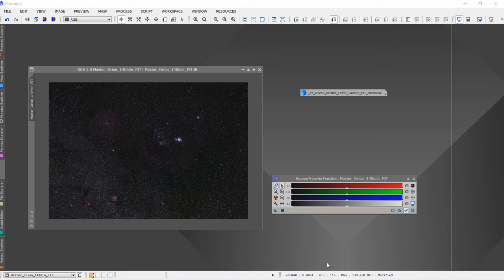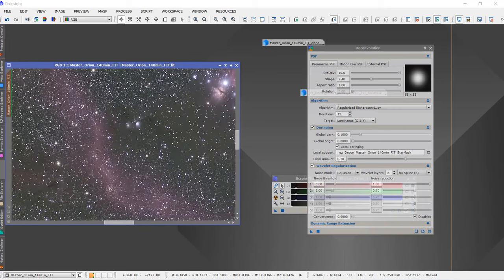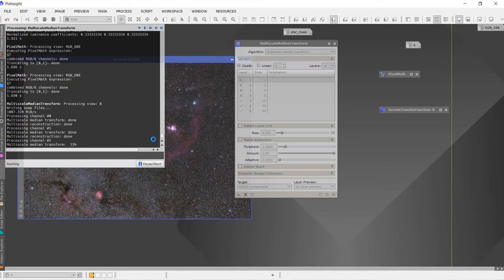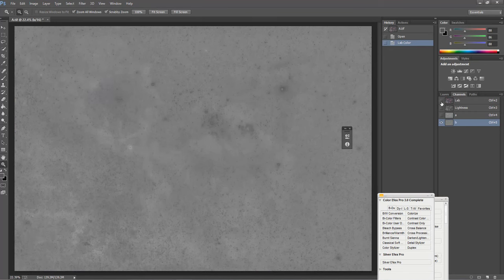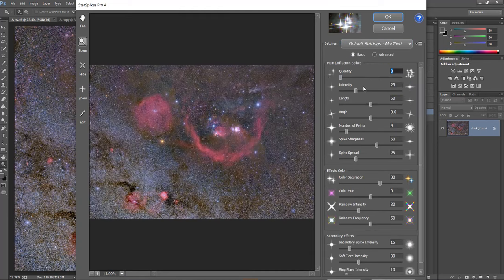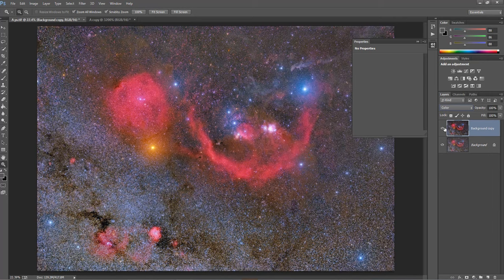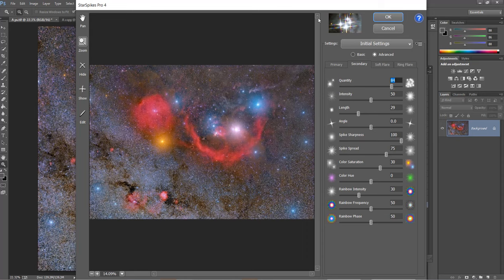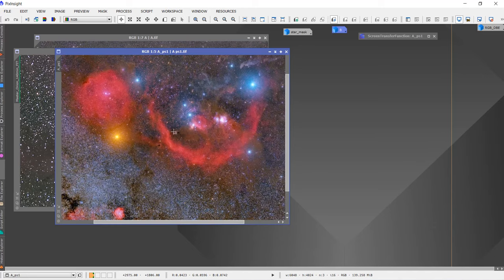Pixinsight+Photoshop!! Image Processing Tutorial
Hello Guys My name is Utkarsh Mishra, I am an avid amateur astronomer and image processing enthusiast. Today I show you how with simple and effective steps you could process your wide-field astronomical Data with the help of the 2 most powerful software called Pixinsight and Photoshop